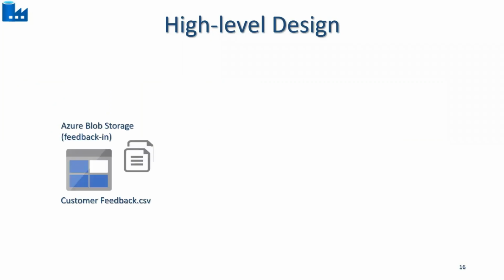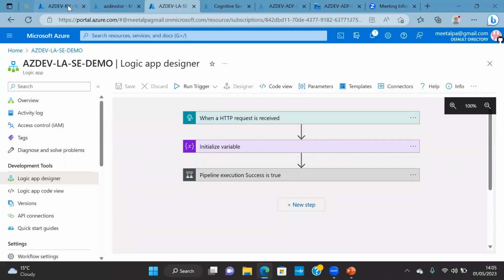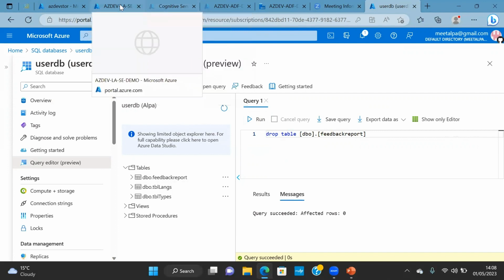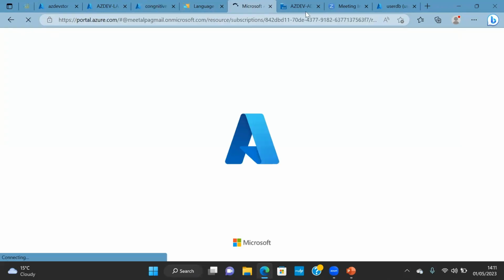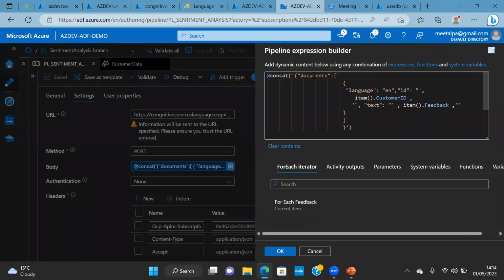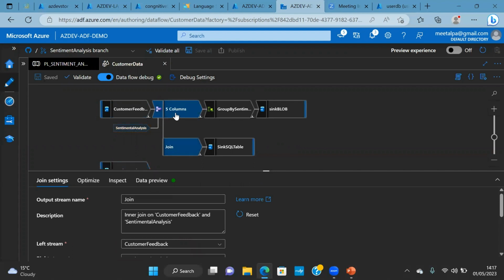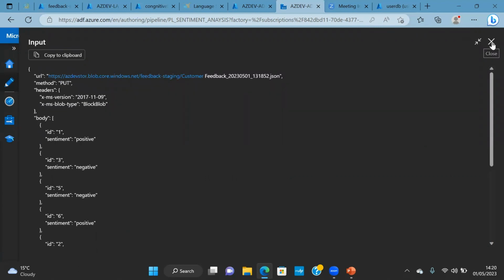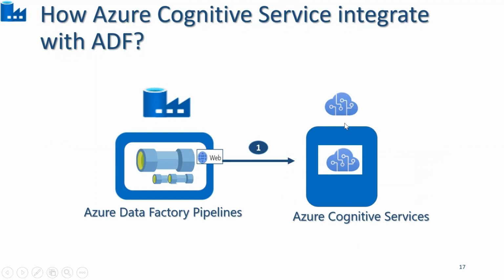Sentiment analysis using ADF & Azure Cognitive services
In this Video, We will see sentiment analysis on customer data without writing code in programming languages like Scala, Python, Java, etc or without any prior knowledge of maths, data science or Machine learning.